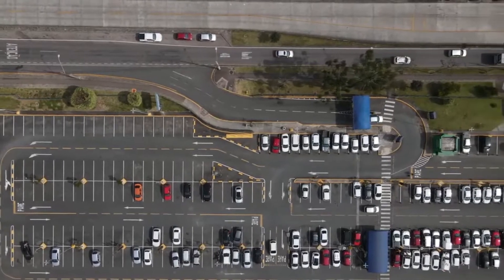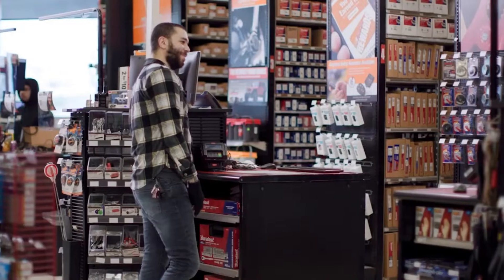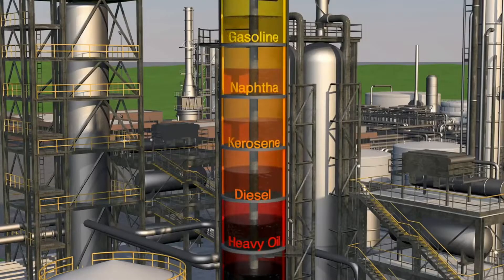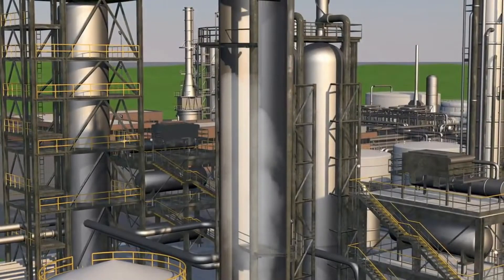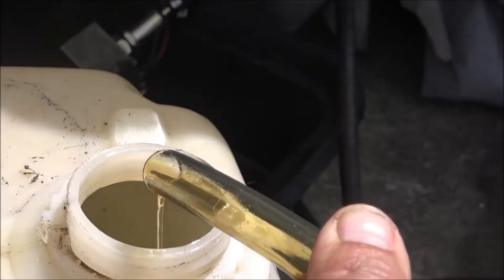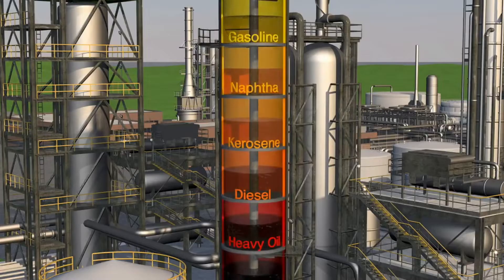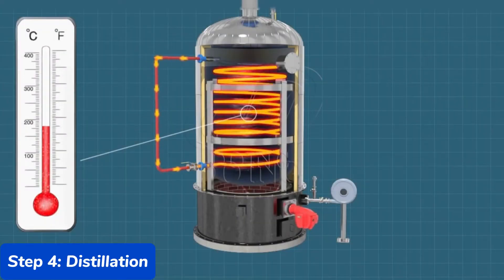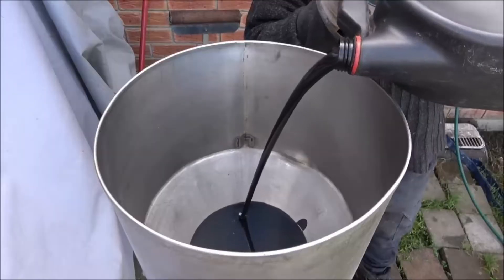Recycling Used Motor Oil: How Engine Waste Gets New Life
Just one gallon of used motor oil can contaminate up to one million gallons of water? With over 1.3 billion gallons of motor oil sold annually in the United States alone, the need for proper disposal and treatment is more critical than ever.